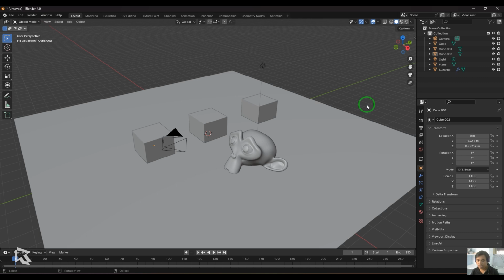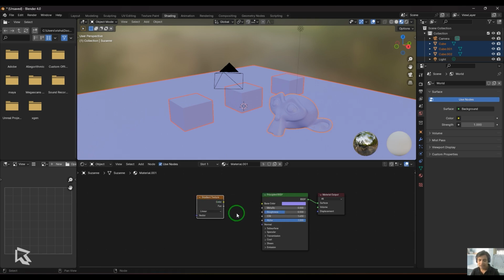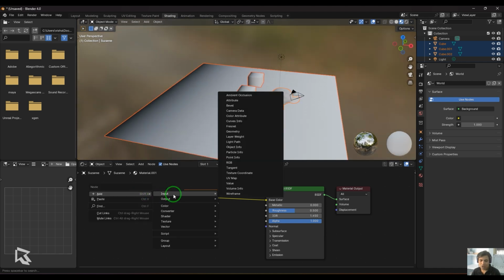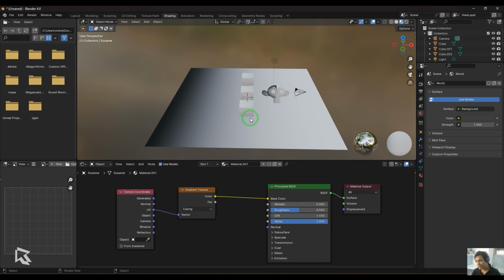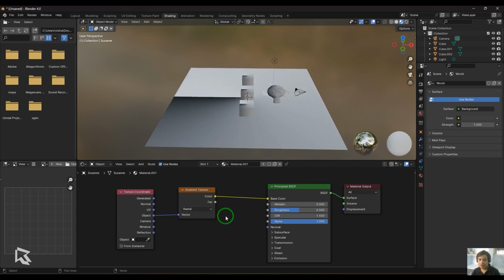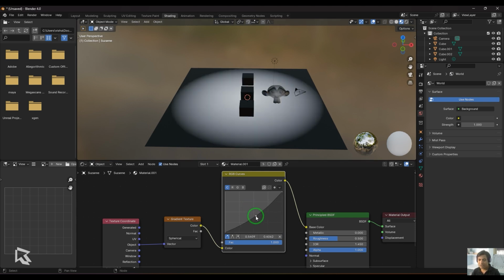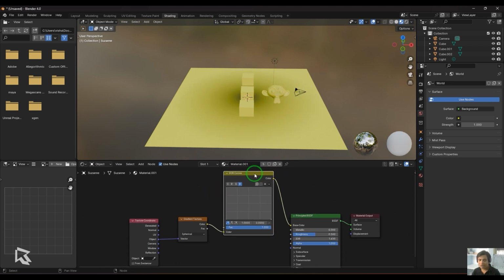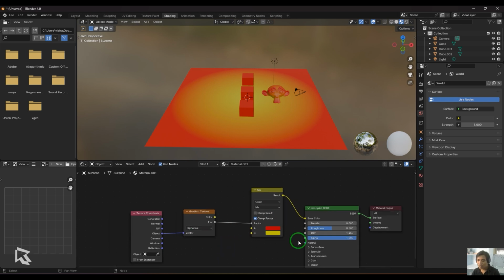Gradient Texture Explained - Blender Tutorial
Welcome to our Beginner's Guide to Gradient Textures in Blender! In this tutorial, we'll dive into the essentials of using gradient textures to enhance your 3D models with beautiful, smooth color transitions. Whether you're new to Blender or looking to add some fresh techniques to your workflow, this tutorial will cover everything you need to know to master gradient textures.
🔹 What You’ll Learn:
How to set up and apply gradient textures
Tips on customizing gradients for different effects
Adjusting gradient colors for a unique look
Practical applications for gradient textures in 3D design
By the end of this video, you'll be ready to add vibrant, stylish gradients to your projects!